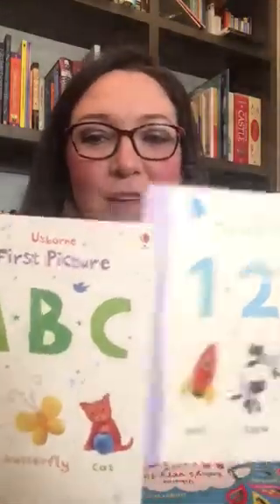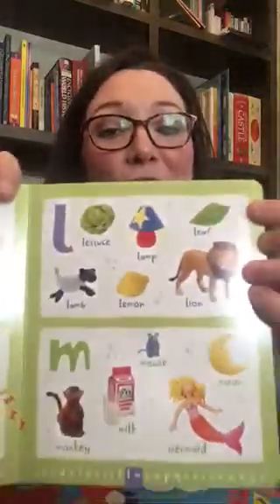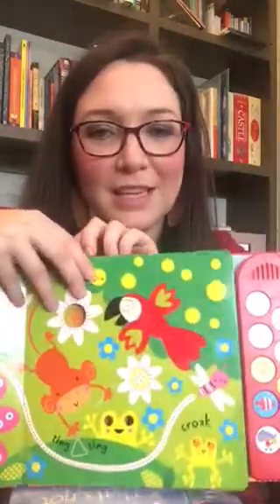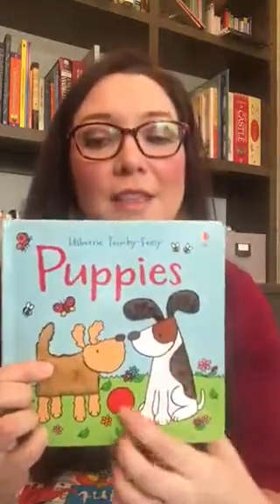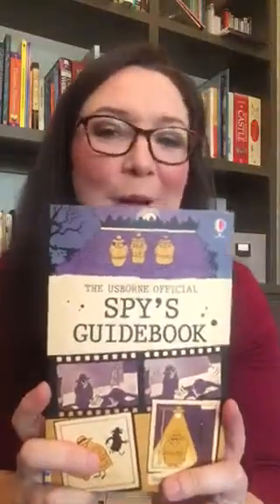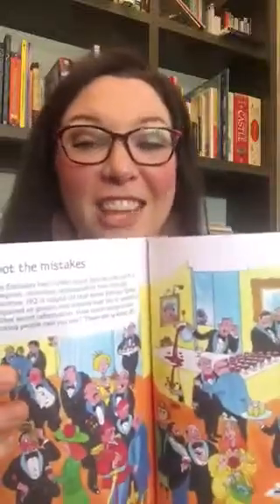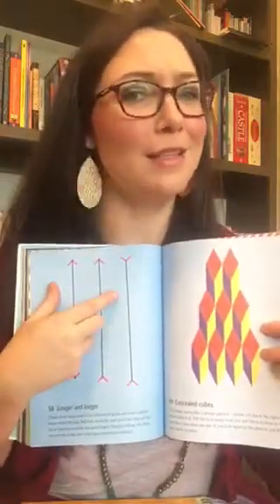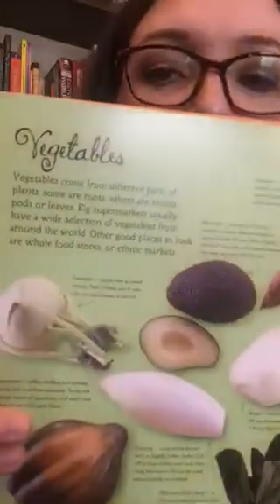Books from the Usborne Vault!!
Touchy Feely Puppies, Medieval Messenger, Baby’s Very First Musical Playbook, That’s Not My Teddy, First Picture 123 and ABC, 365 Things to Paint and Draw, 101 Optical Illusions, Spy’s Guidebook, Children’s World Cookbook